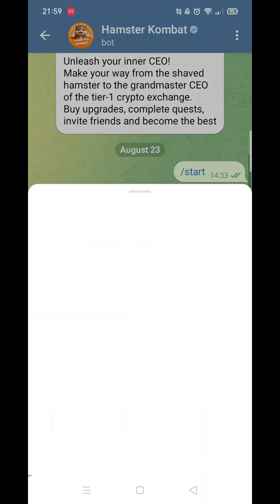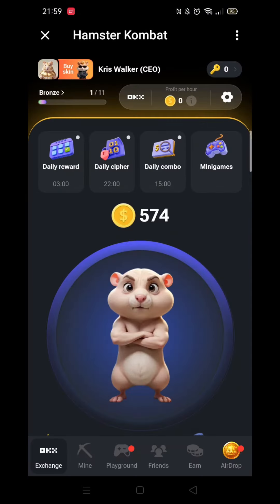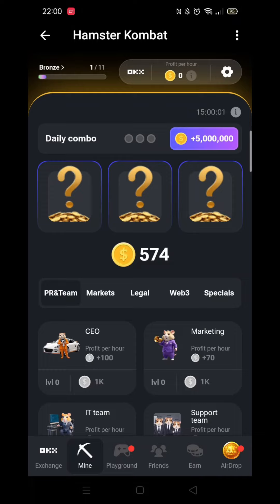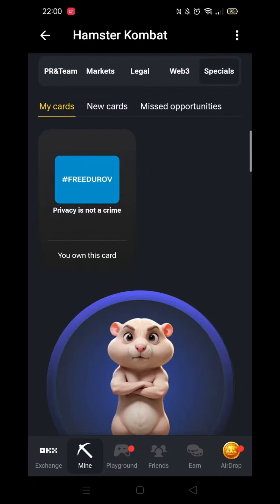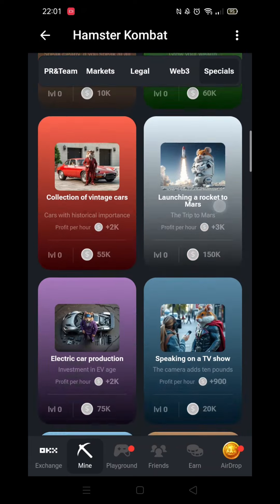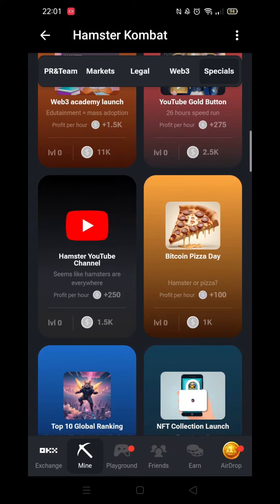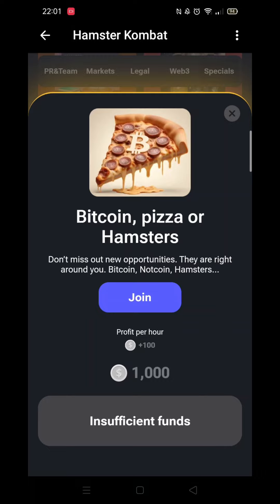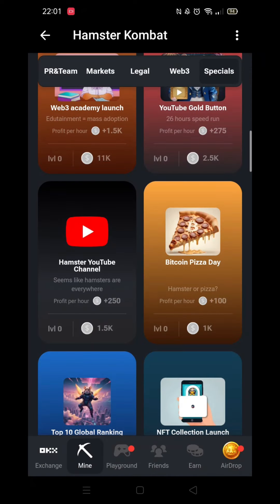How To Get Bitcoin Pizza Day Card Hamster Kombat (Step By Step)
This video will show you how to get bitcoin pizza day card hamster kombat.